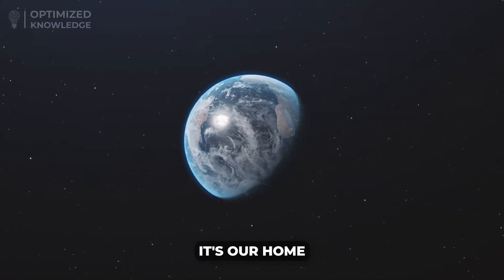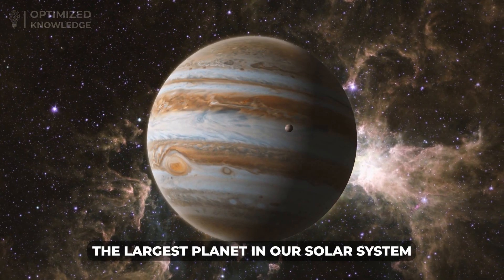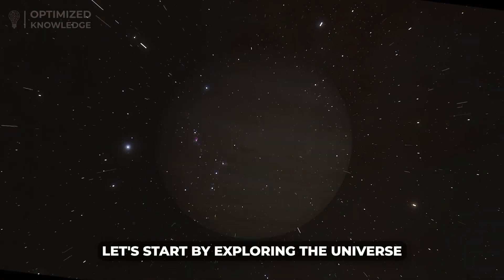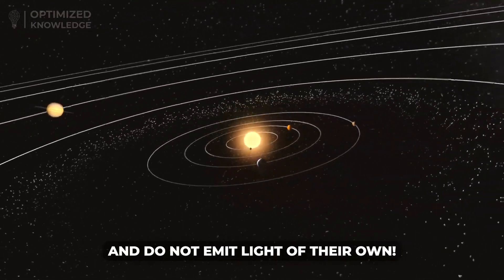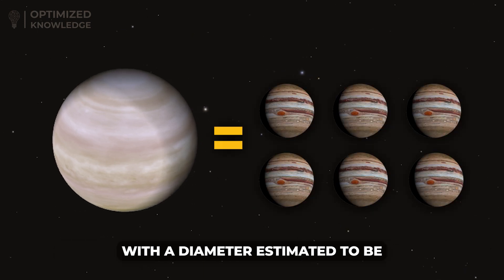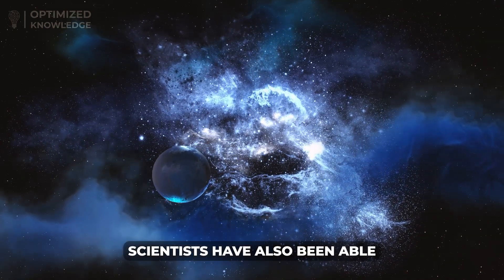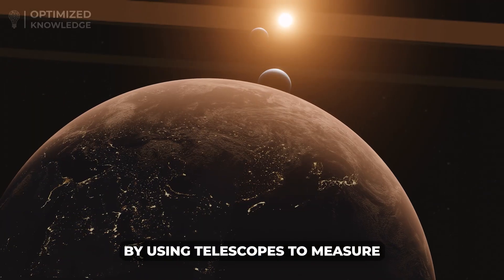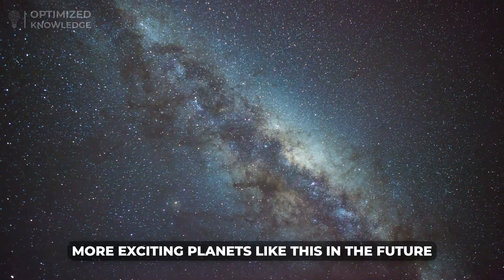The Largest Planet in the Universe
In this video, we explore the largest planet in the universe, HD 100546 b. We'll learn about its size, composition, and atmosphere, and we'll take a look at some amazing images of this incredible planet.